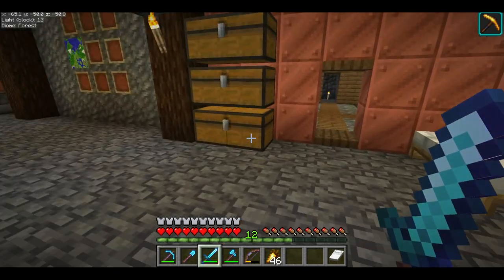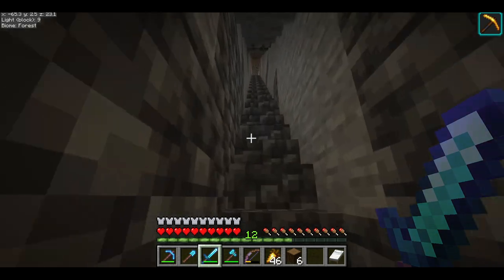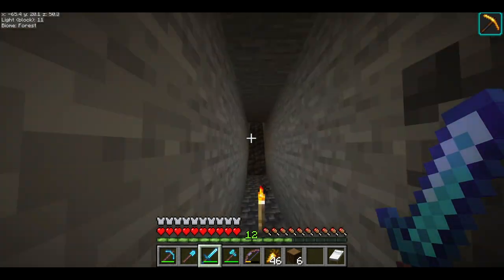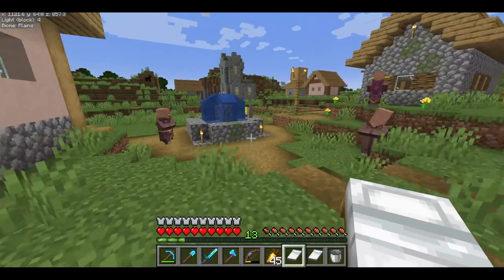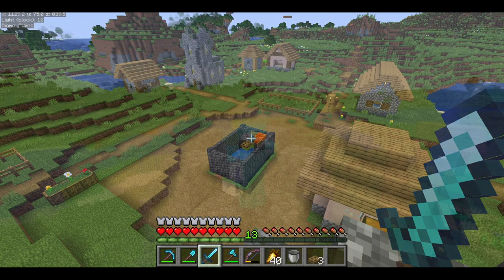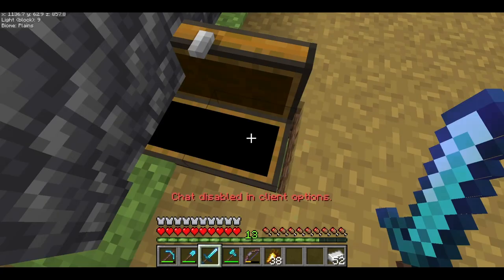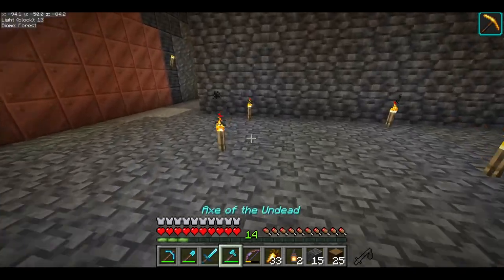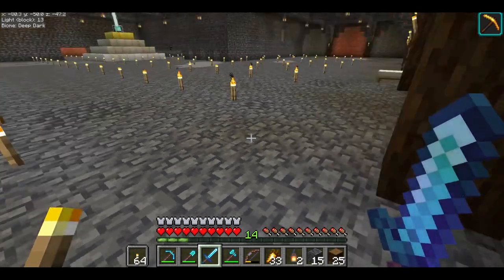SWJ Ep 32: Underground Base Support Beams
Hey everyone! In this episode, we created a very simple Iron Farm that was originally created by @BlazeDude. Plus, we dug out a little more of The Underground Base and put in some support beams. I hope you all enjoy the episode.